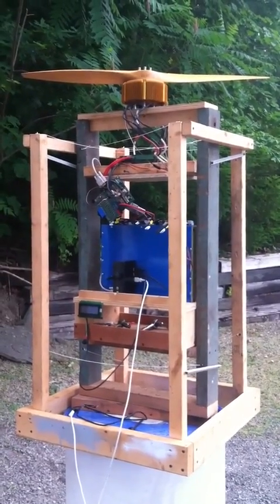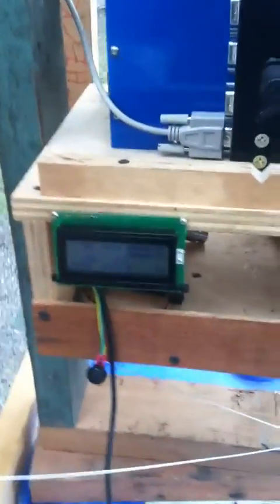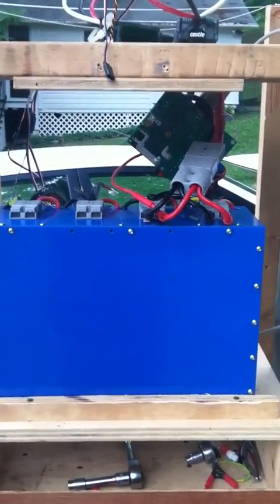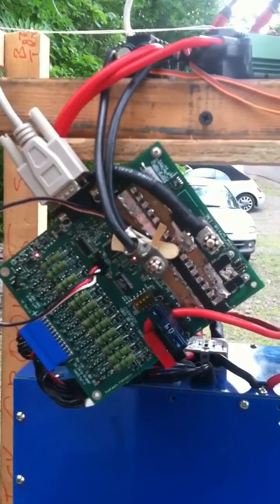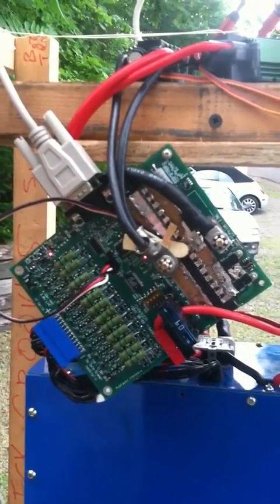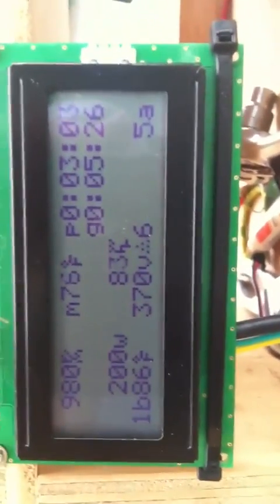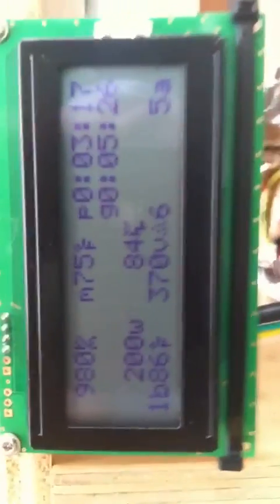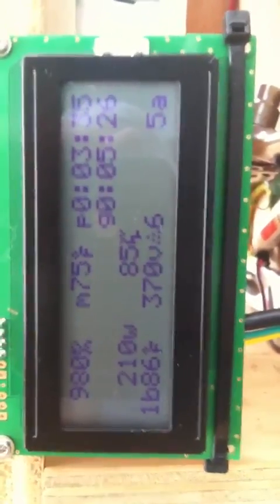eLazair v2012 BMS test 2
8700 watts with 1/2 fets installed